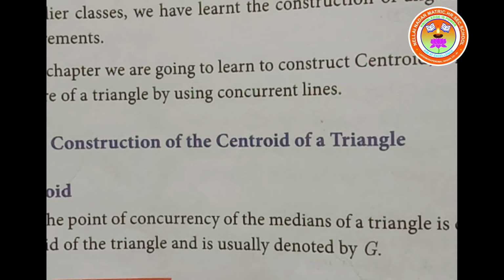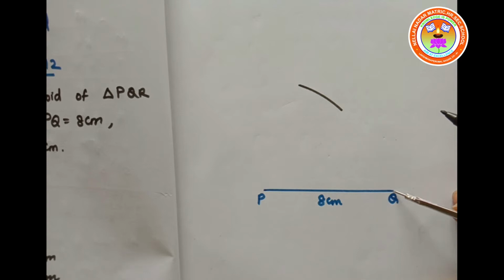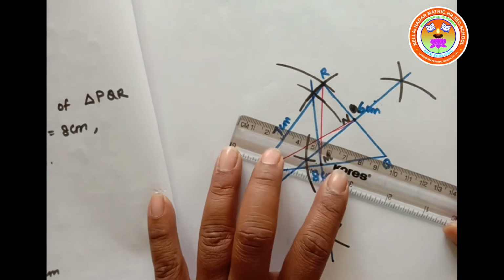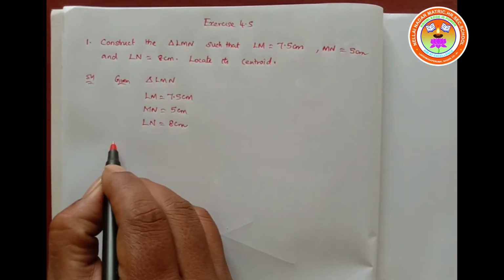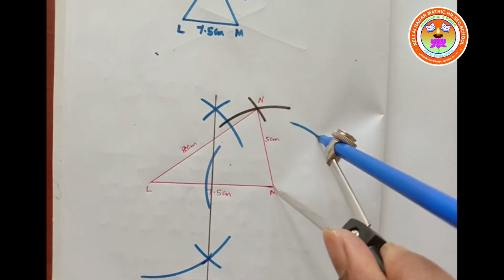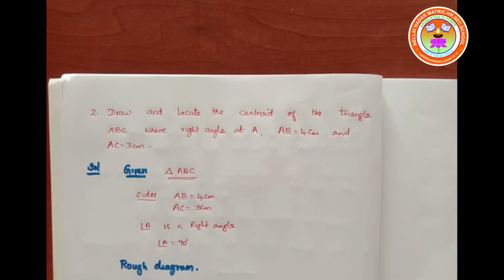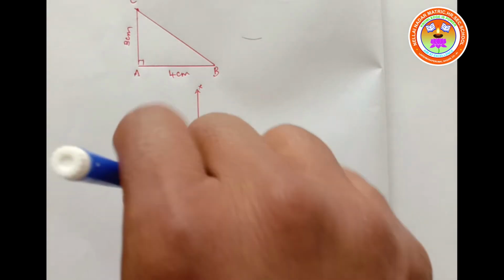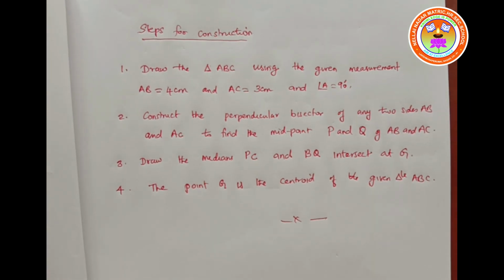Std 9 Maths Bharath